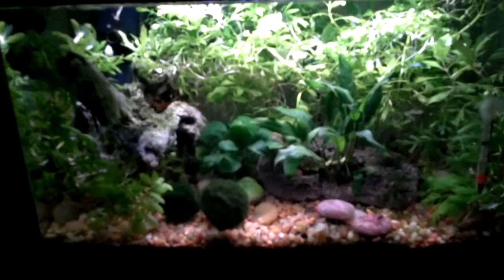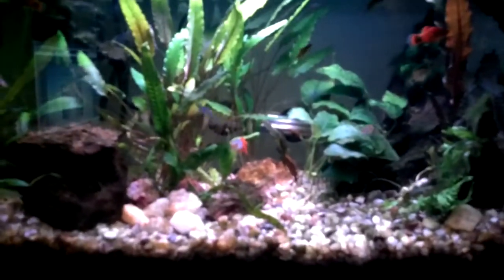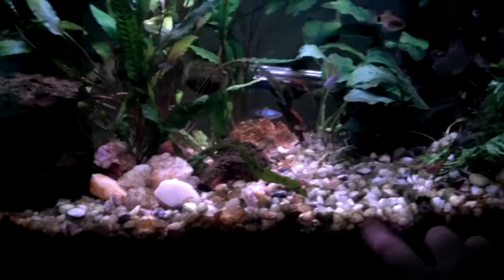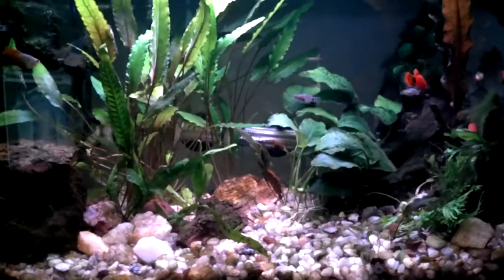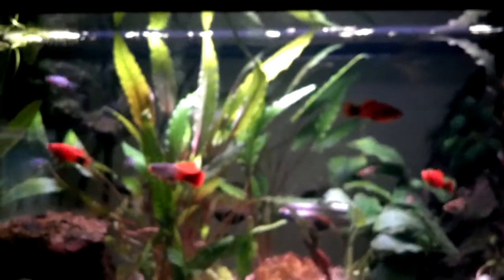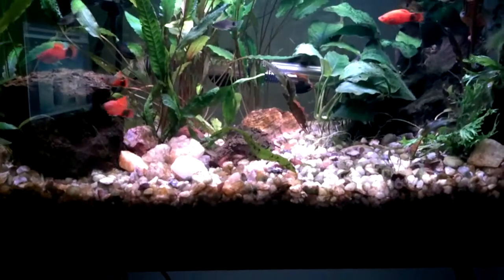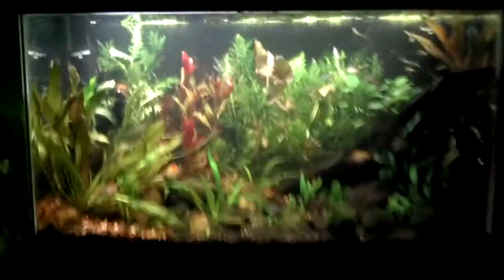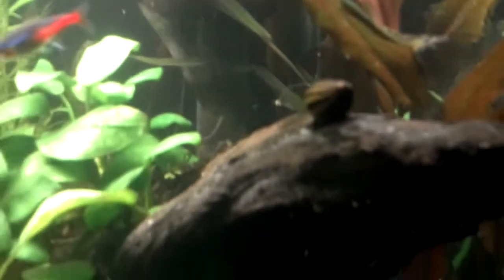Two Planted Ten Gallon Aquariums